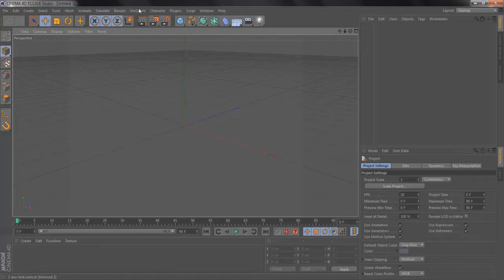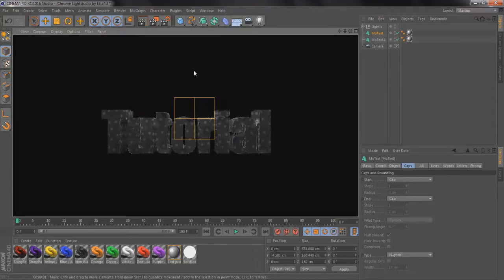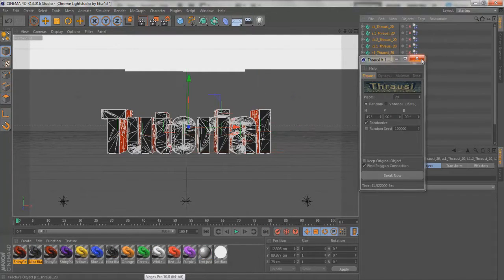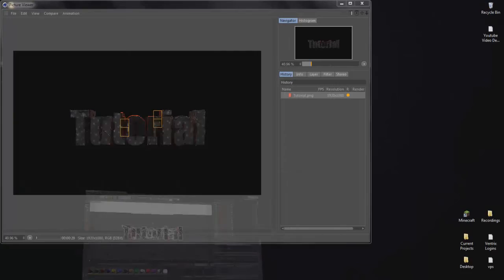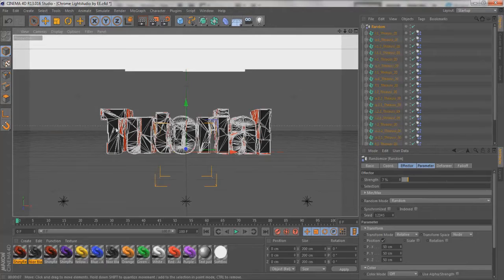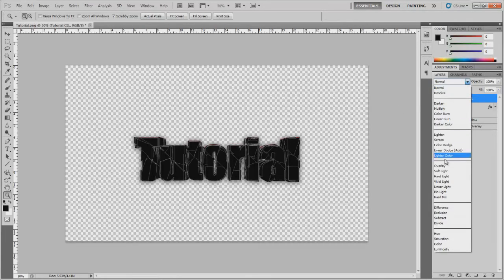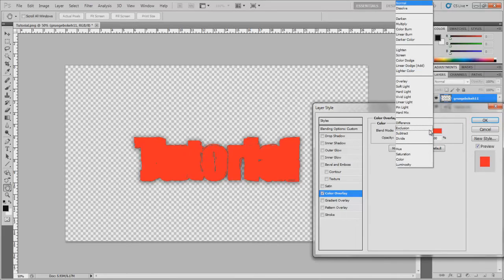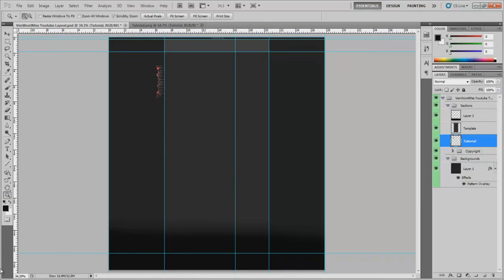Cinema 4D - Tutorial - Cracked Text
In this tutorial I will be showing you how to create cracked 3D text using Thrausi.

Skype: vapor_zenek